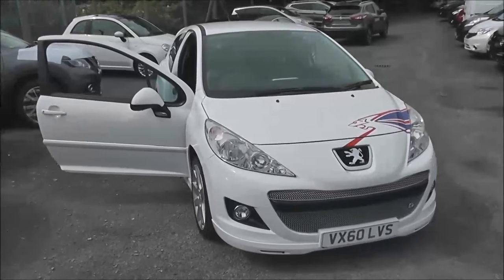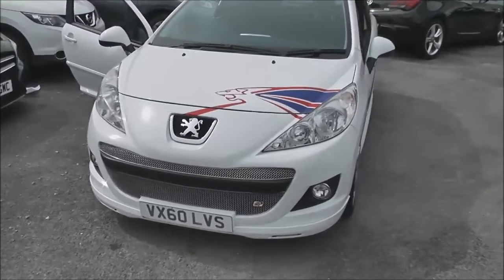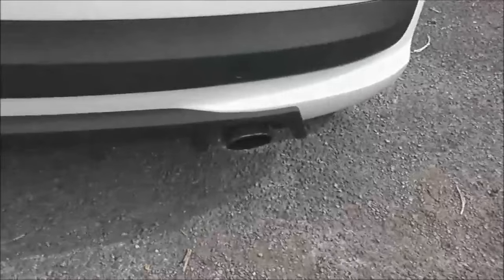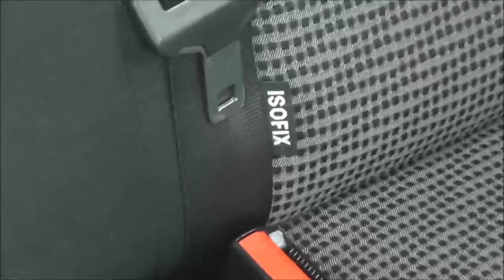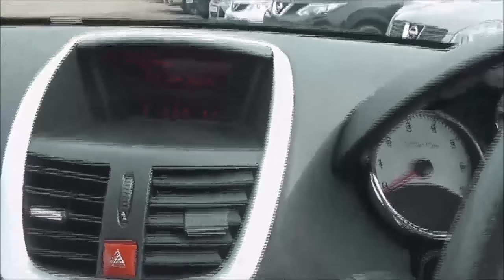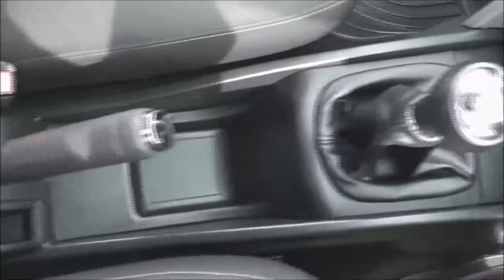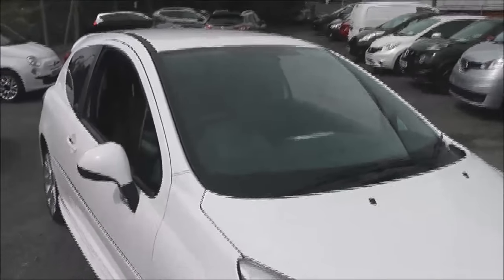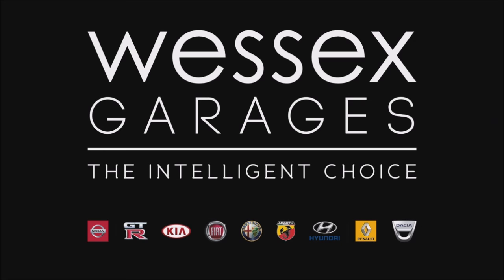Wessex Garages | USED LImited Edition Peugeot 207 S16 at Pennywell Road, Bristol | VX60LVS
Here we have a USED Limited Edition Peugeot 207 S16, this 3 Door Hatchback has a 1.6 VTi Petrol Engine, was registered in January 2011, has a 5 Speed Manual Transmission and comes in Bianca White. This vehicle is available to view at our Used Car Supercentre on Pennywell Road, Bristol.